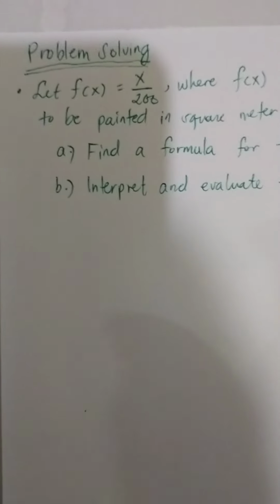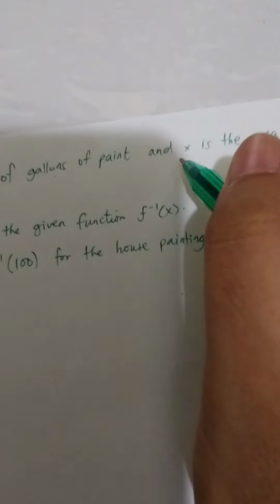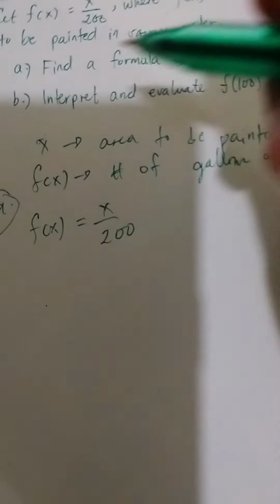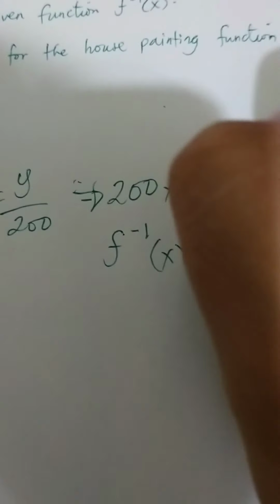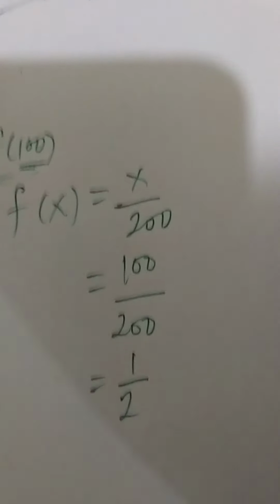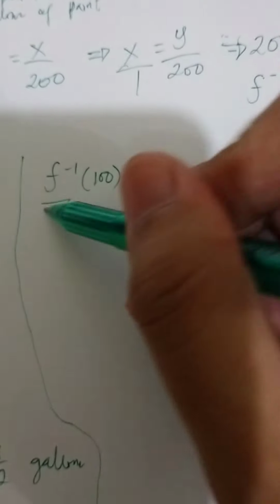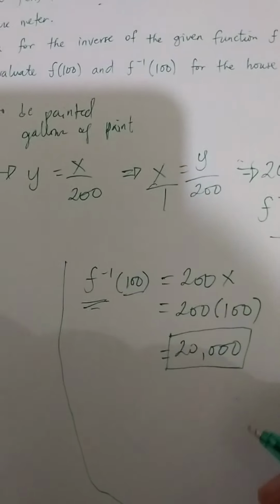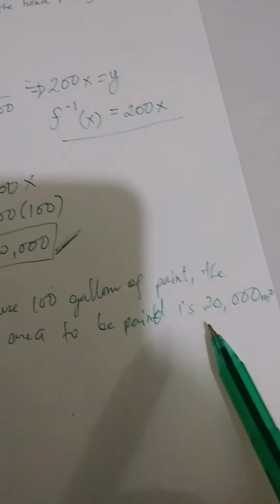Problem Solving involving Inverse Function